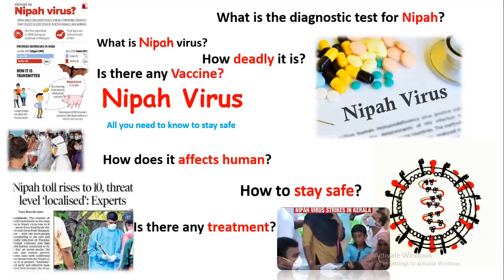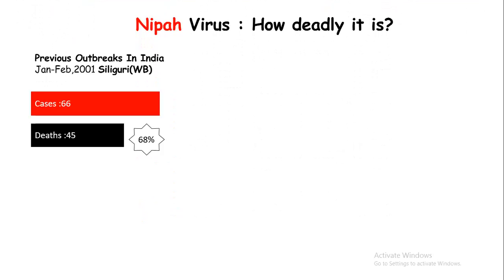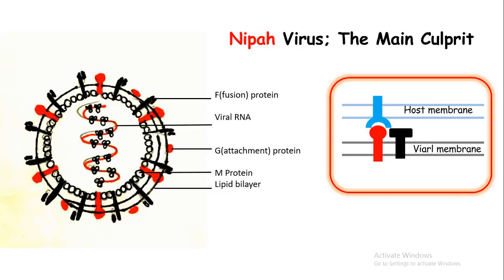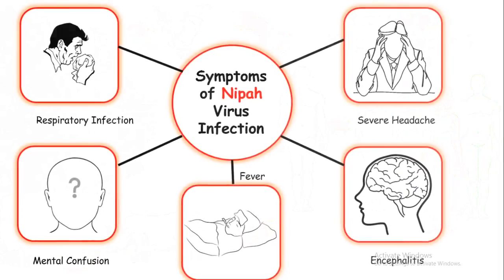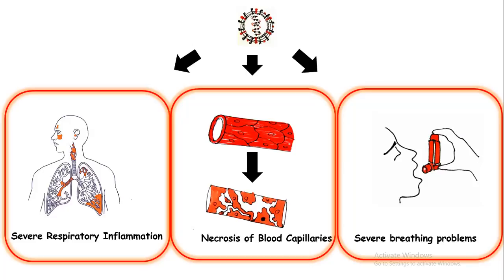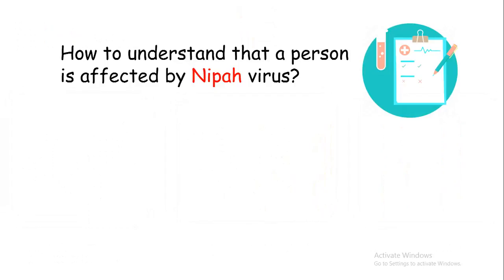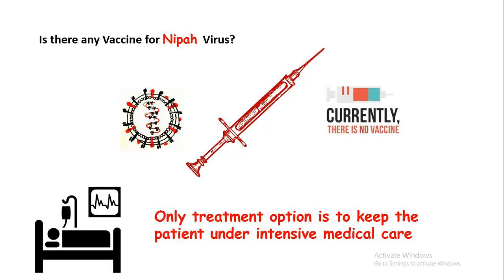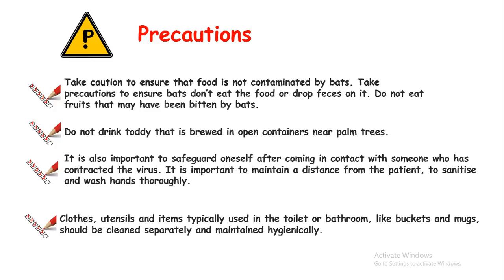Nipah virus outbreak in Kerala | Is Nipah contagious? | Can Nipah virus infection be cured?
This video explains the mechanisms behind Nipah virus infection, possible Dos & Don'ts to prevent this virus from spreading. Please share to spread awareness.
this video explains the following questions
Can Nipah virus be cured?
Is Nipah contagious?
How did the Nipah virus start?
What causes Nipah virus infection?
How does Nipah virus spread?
Where is Nipah virus found?
When did Nipah virus started in India?
How did Nipah virus start?